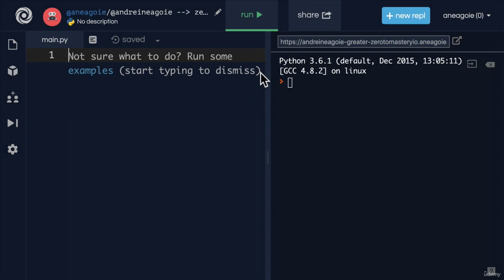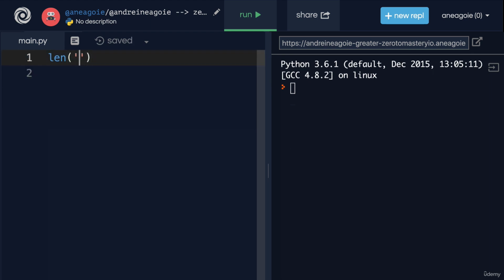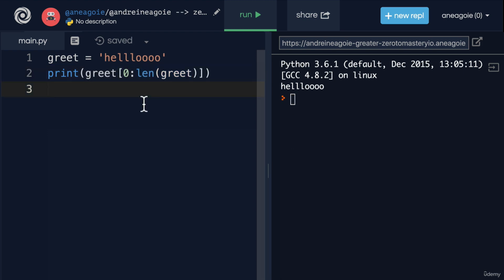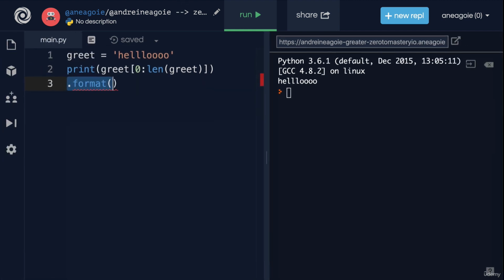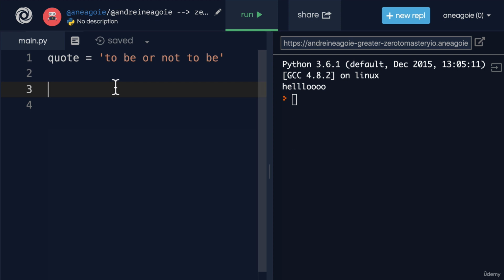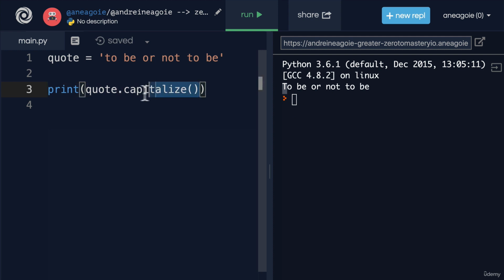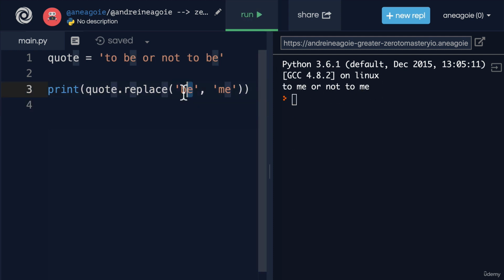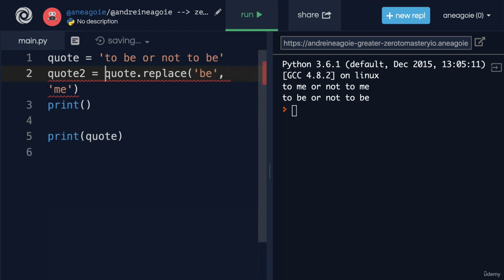37 BuiltIn Functions Methods